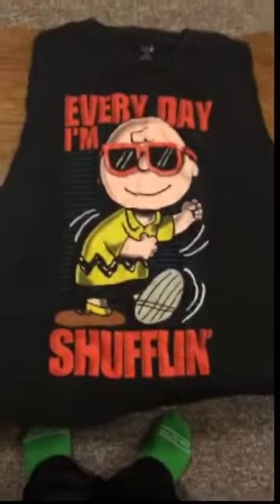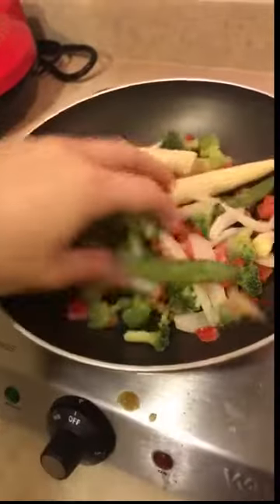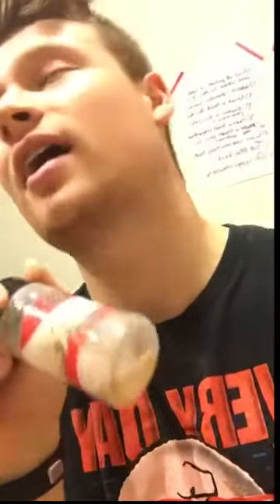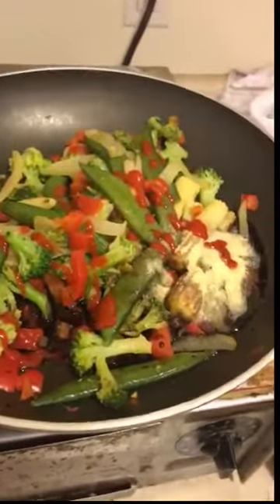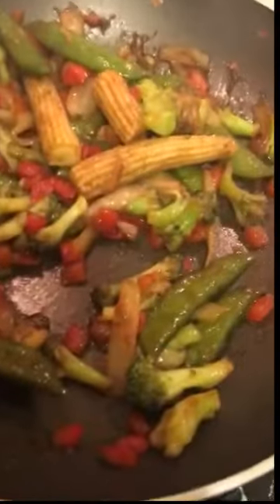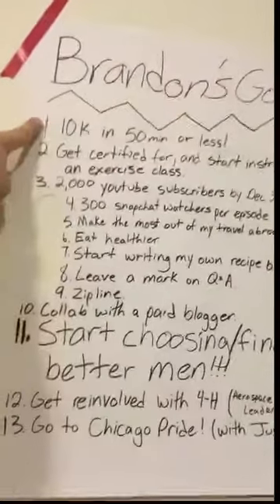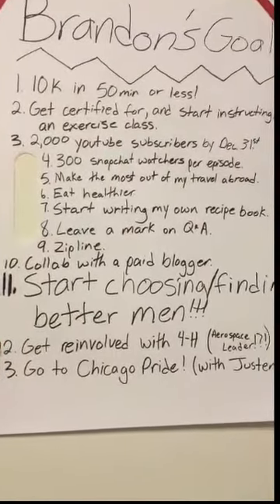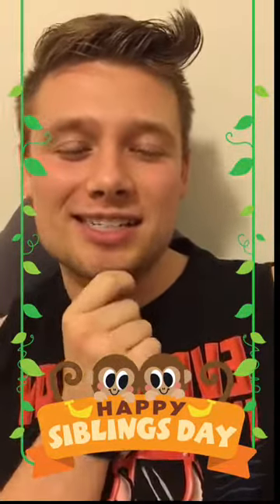Stir Fry (ft. The Summer Dilemma)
Hi fraaaaaands!
Here I'll show you what I put in my stir fry (as per a viewer's request!), and then open a discussion with you on my summer plans!